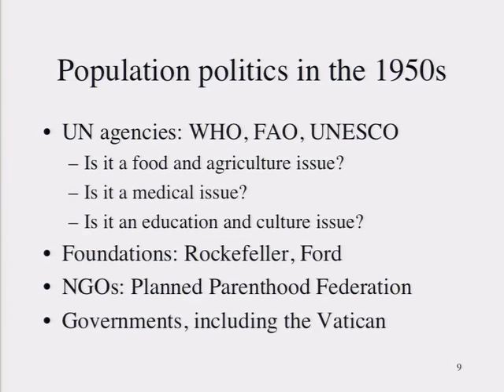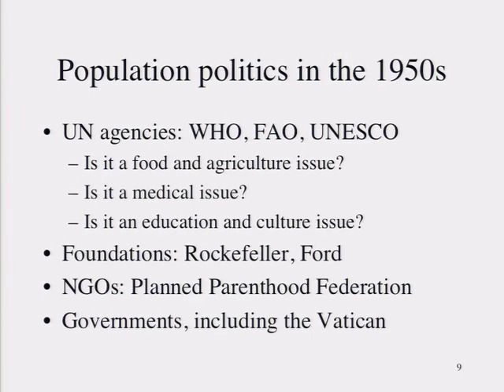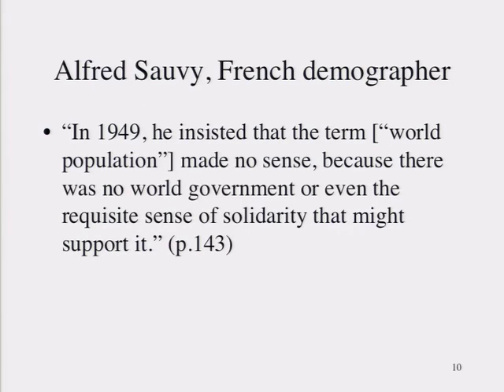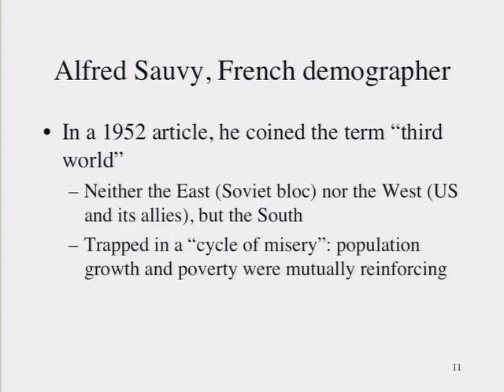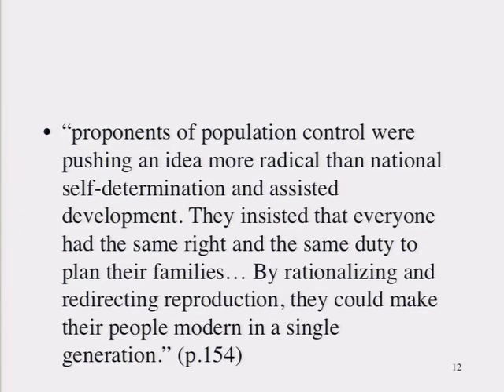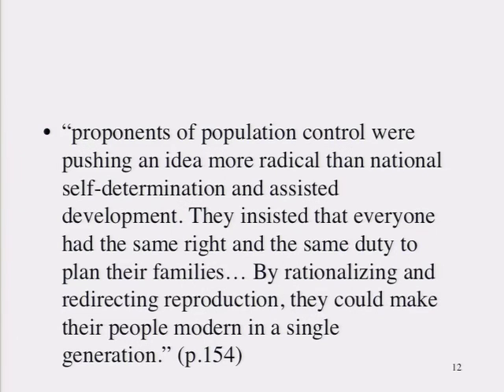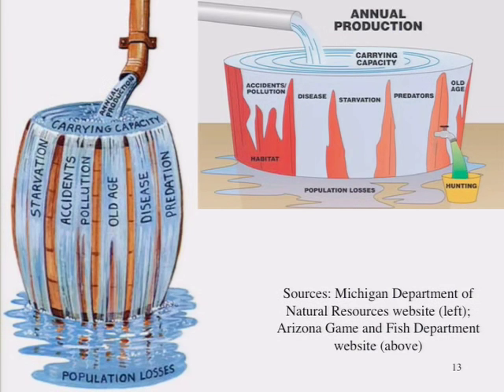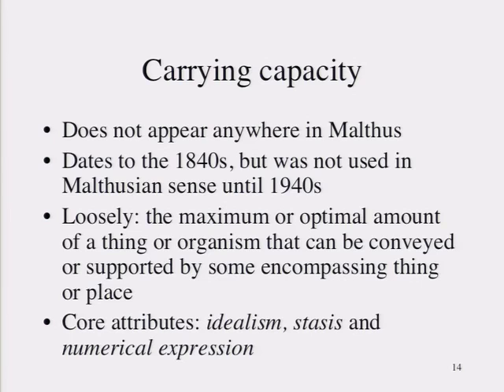18 2010 03 18 Lecture 18001